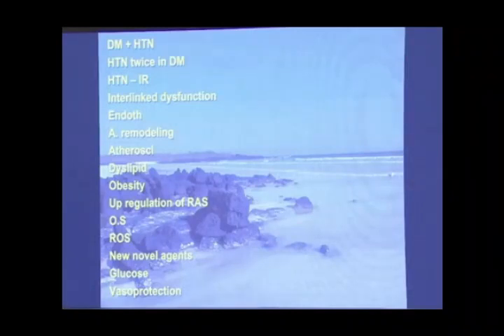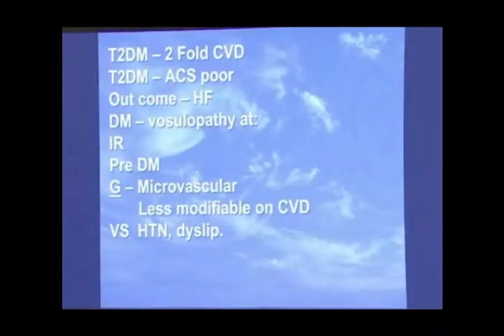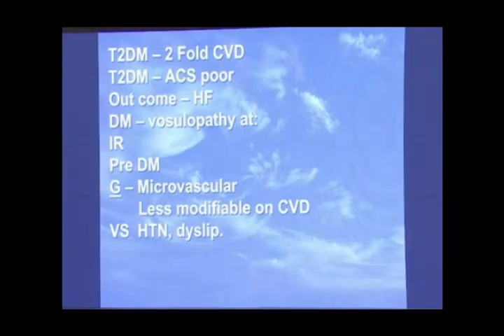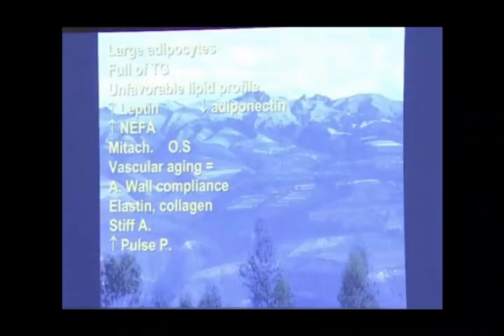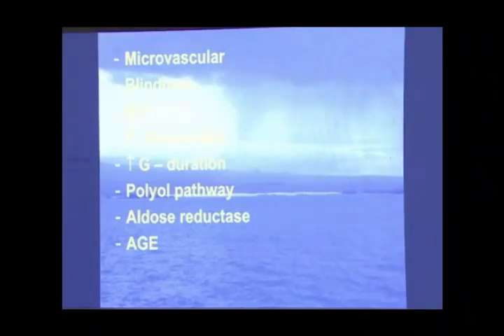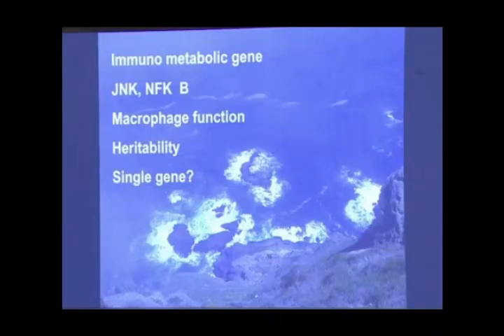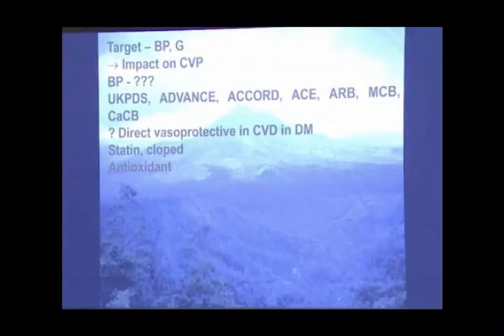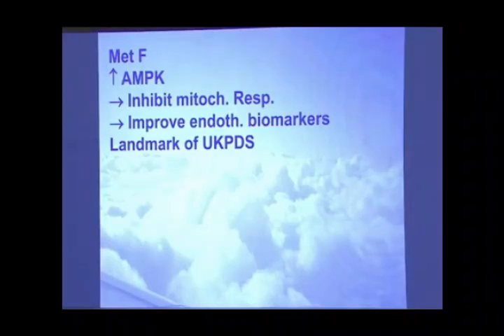Prof. Dr Abass Almousawie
Focus on uncontrolled HTN in development of complication in DM of United presentation